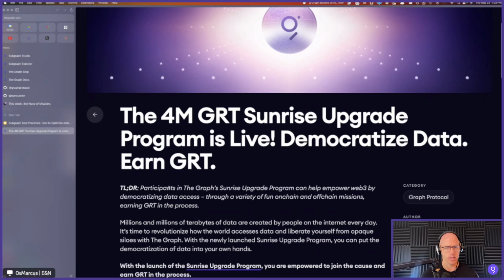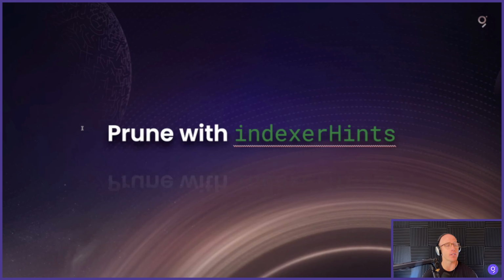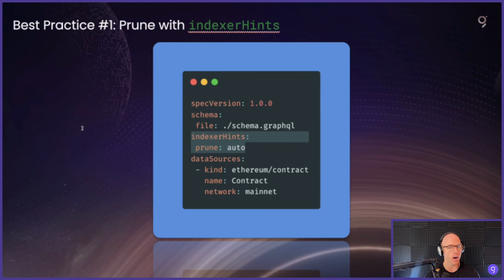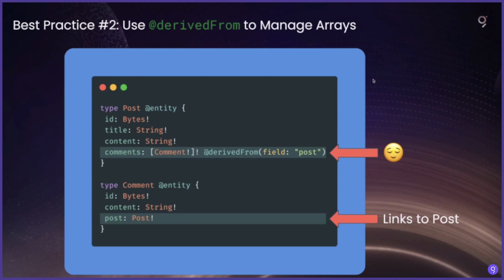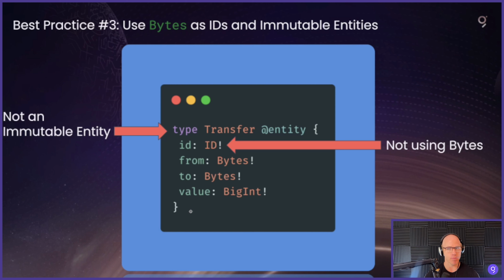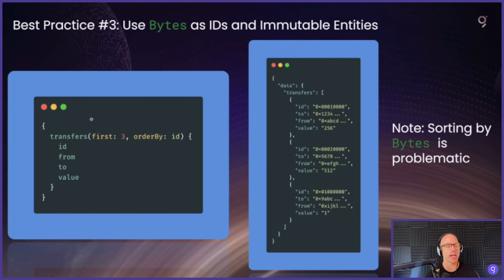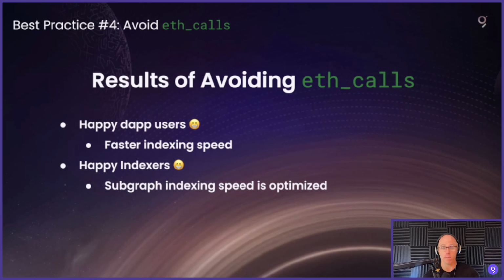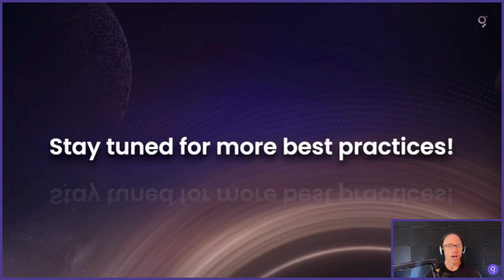The Graph Builders Office Hours #39 - Optimize Subgraph Indexing and Querying Speed with Marcus Rein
Optimize your subgraph's indexing and querying speed with these four Best Practices of Subgraph Development!

2:57 Subgraph architecture overview
4:10 Best Practice 1: Prune with indexerHints
8:42 Best Practice 2: Use @derivedFrom to Manage Arrays
12:05 Best Practice 3: Use Bytes as IDs and Immutable Entities
18:42 Best Practice 4: Avoid eth_calls